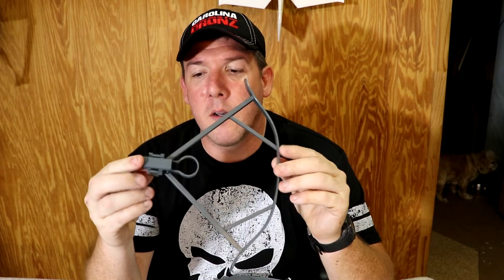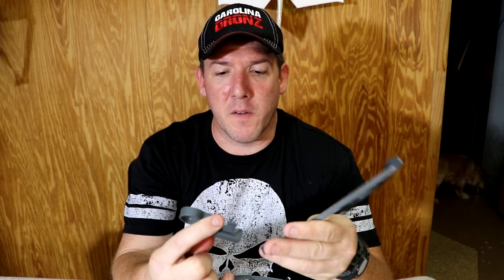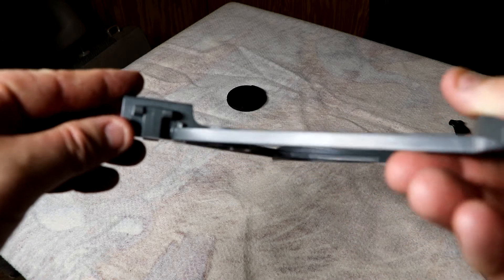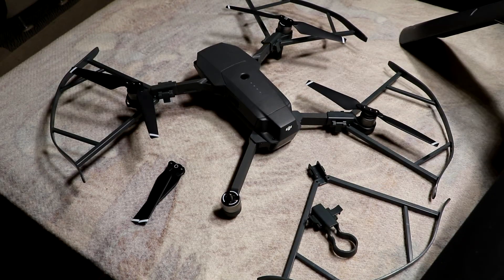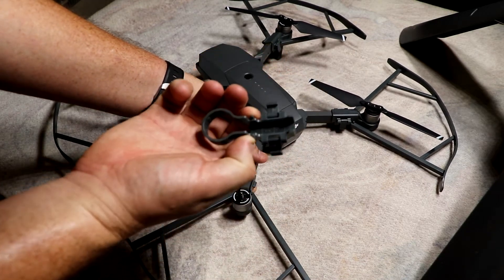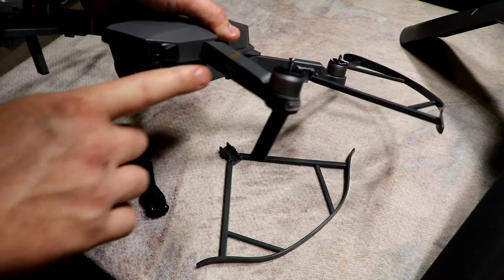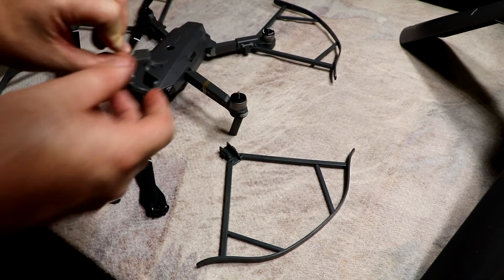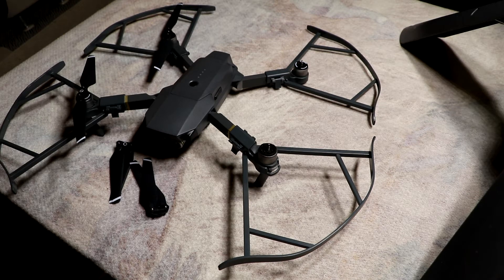DJI Mavic Prop Gaurds